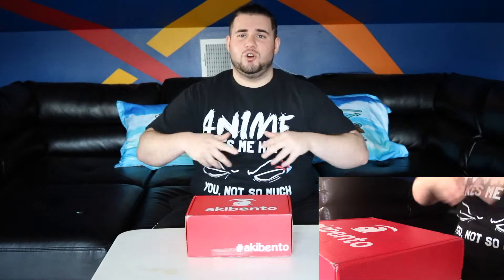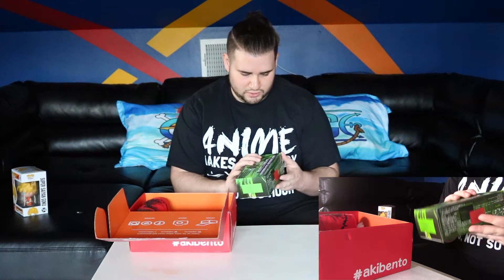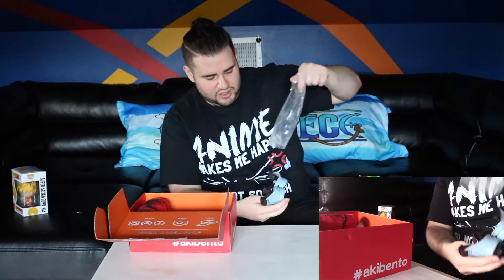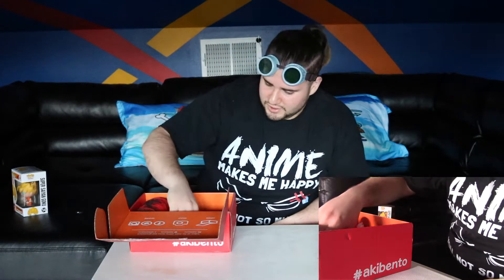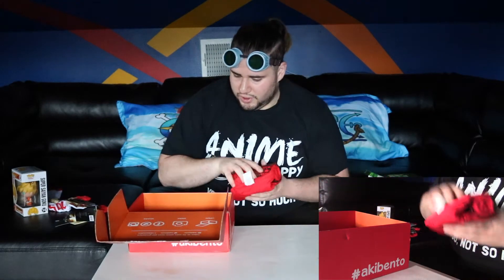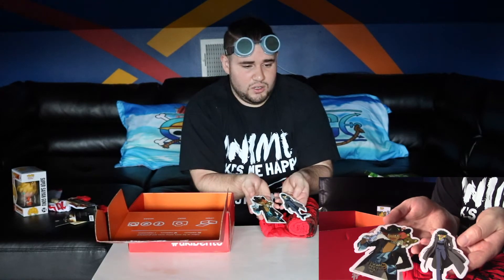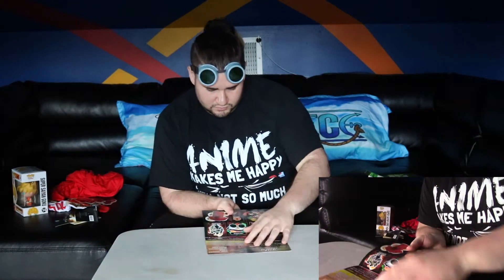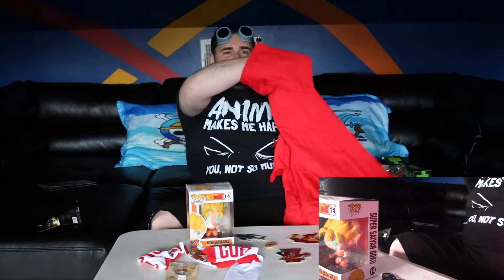Akibento Unboxing: It's so Awesome OMG! Brawl Box! August 2018